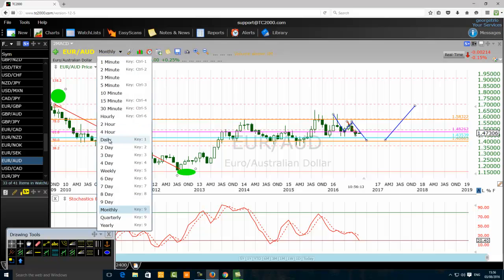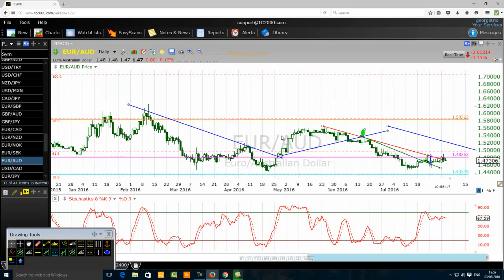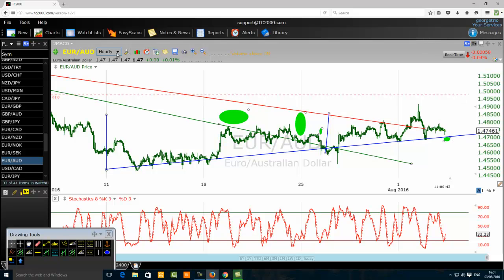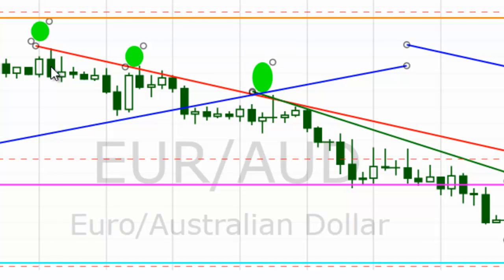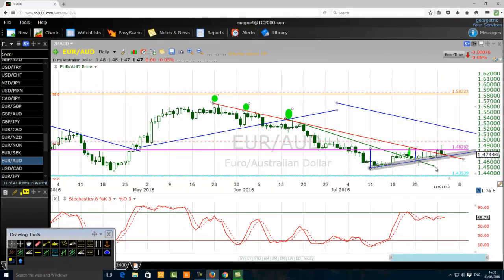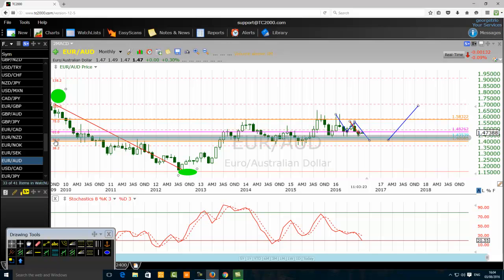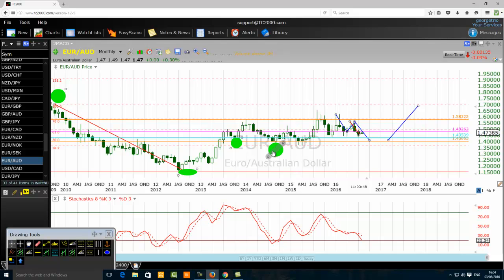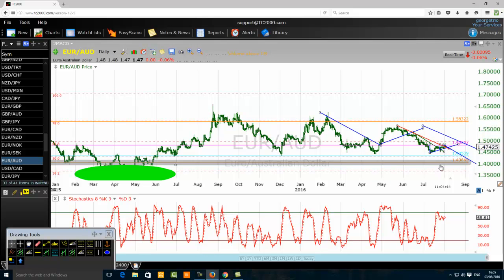Day And Swing Trading Strategies For Trading Euro Australian Dollar And FX